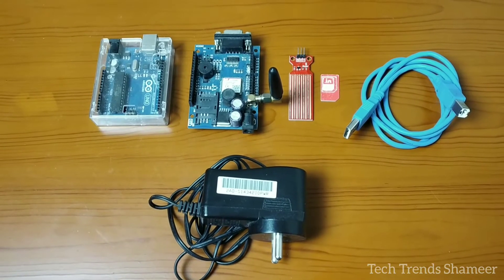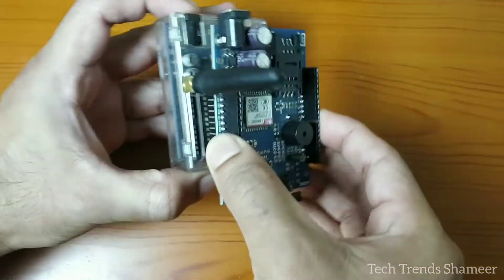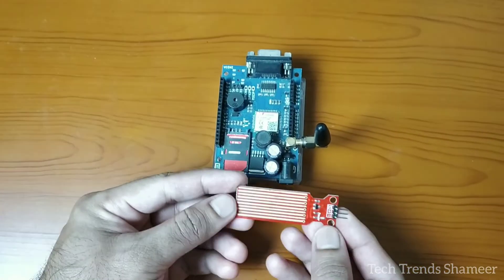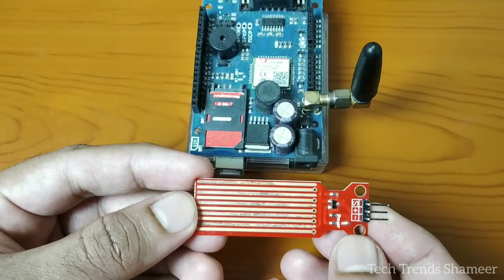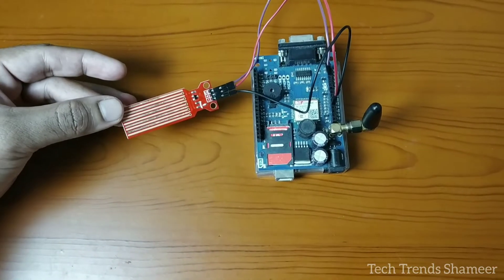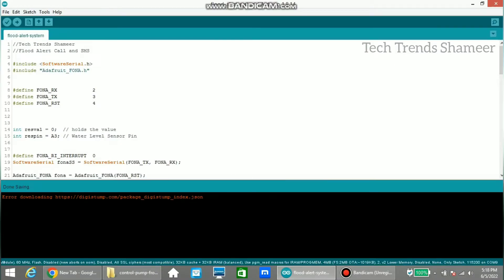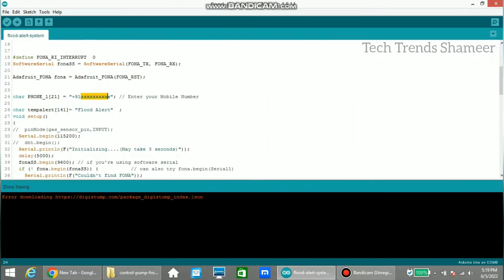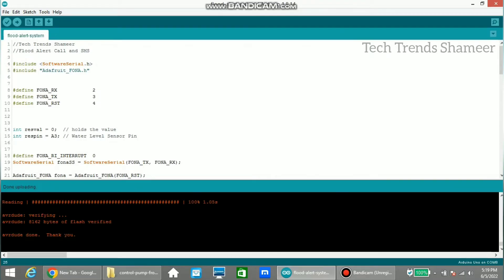Flood alert System Using Arduino Uno | GSM 800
1. Arduino Uno
2. GSM SIM 800 C Module
3. Water Level Sensor
4. Connecting Cable
5. 12V Adapter

2. GSM SIM 800 C Module

4. Connecting Wires

Software Required
2. Programming Language - C Language